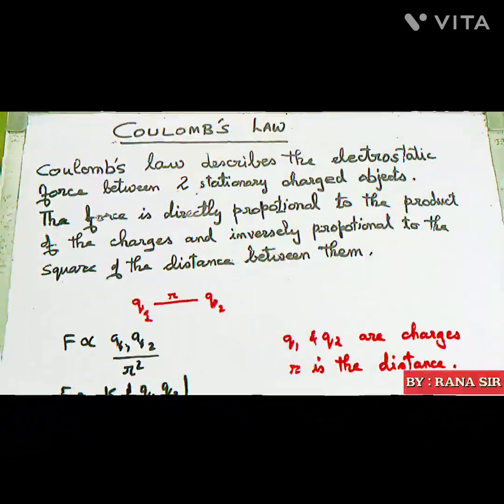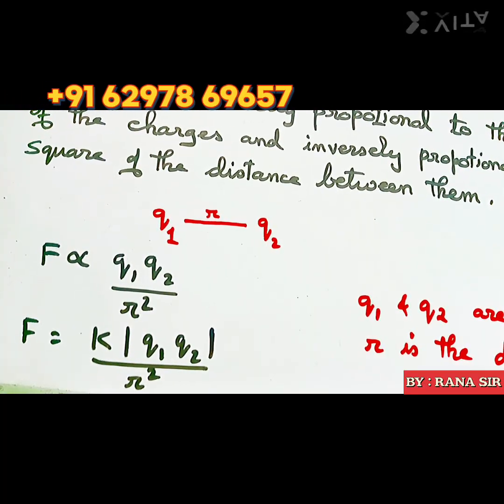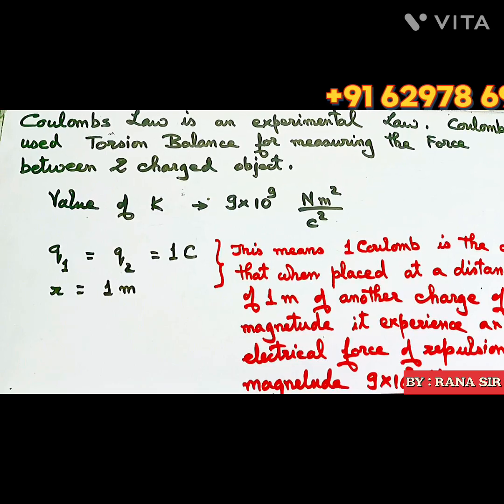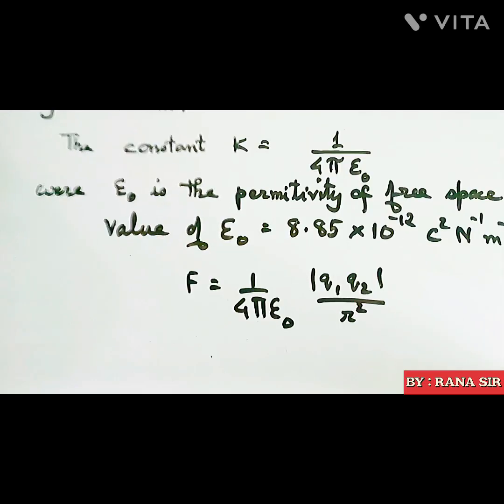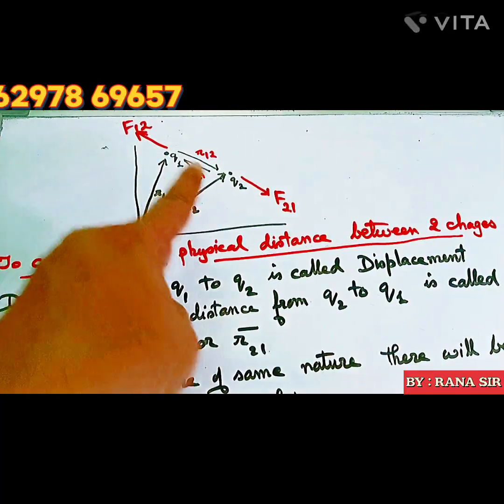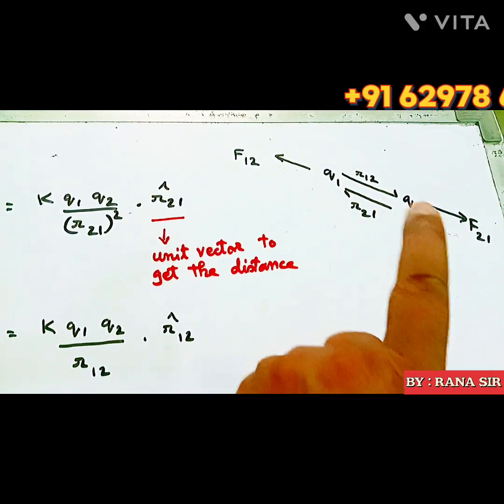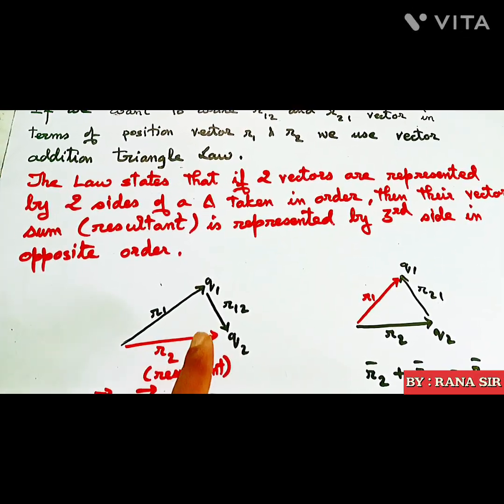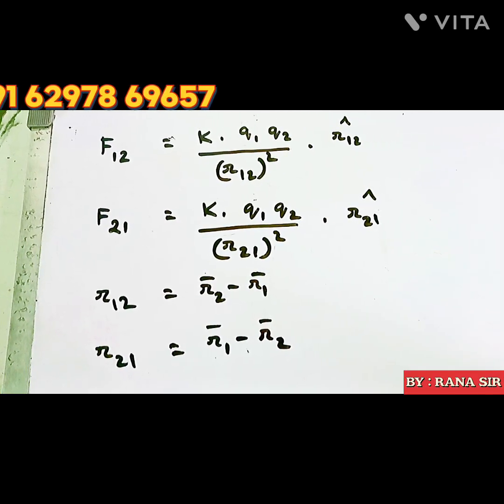Video 45.. electricity and charge part 2.. class 12 physics chapter 1.